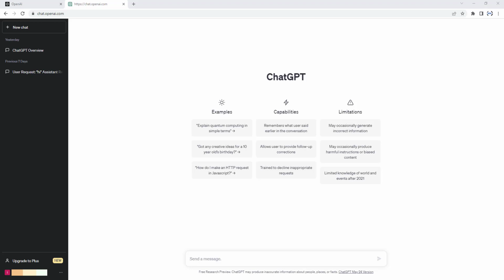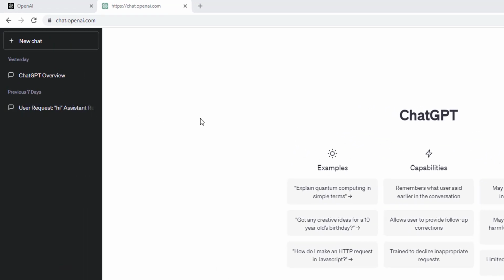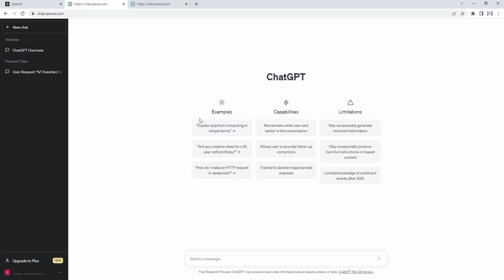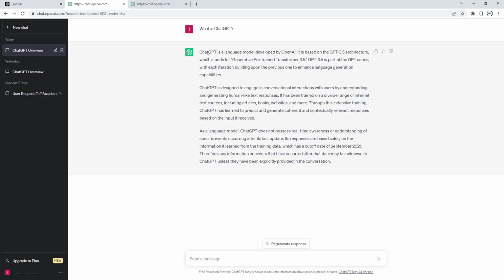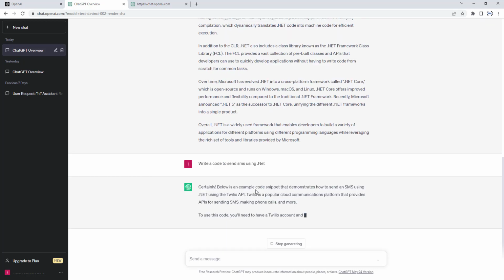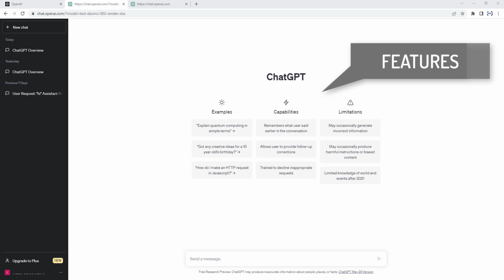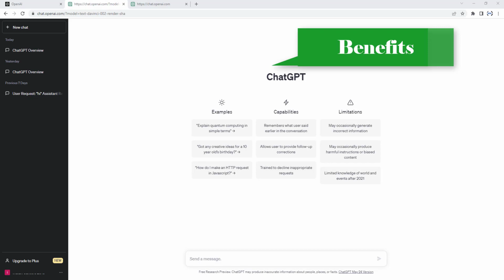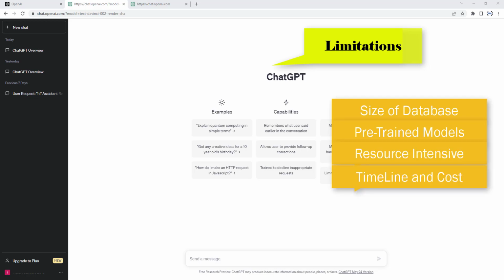Overview and Demo of ChatGPT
00:00 Overview and Demo of ChatGPT